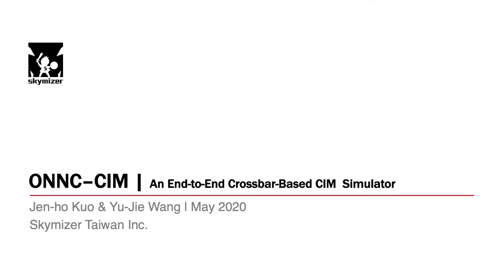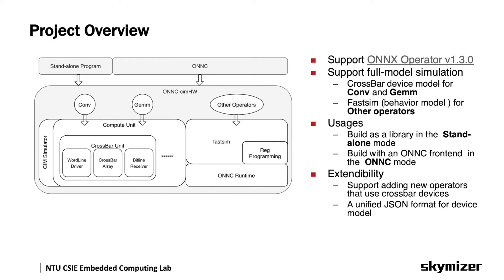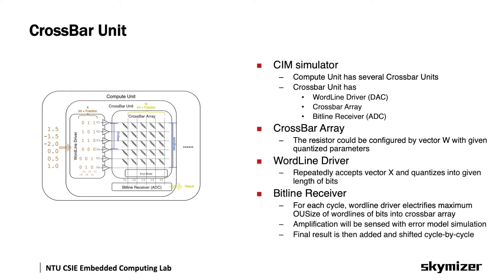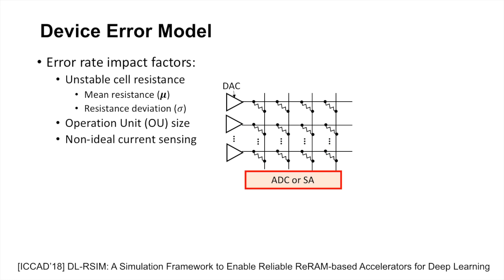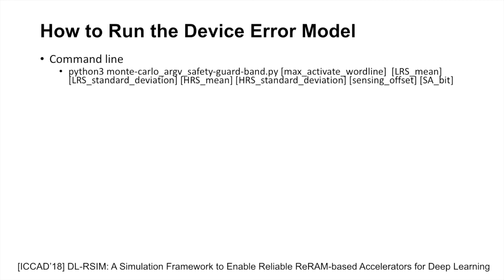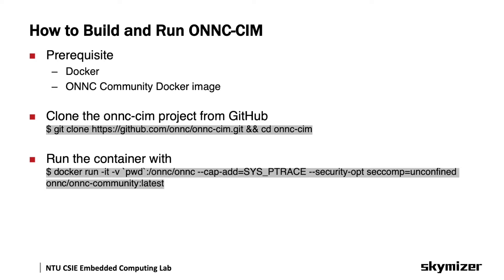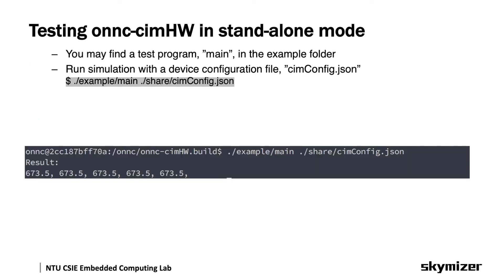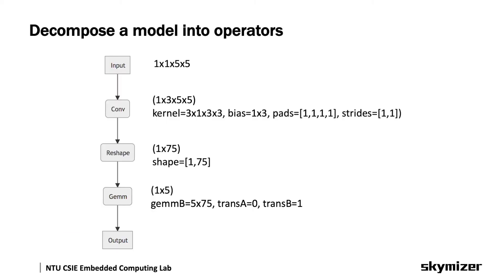ONNC-CIM : An End-to-End Crossbar-Based CIM Simulator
Lab Speaker: Jen-ho Kuo & Yu-Jie Wang